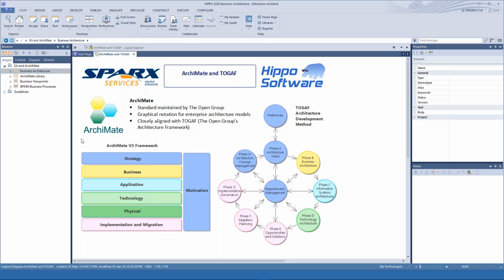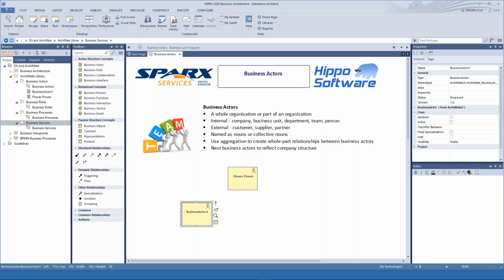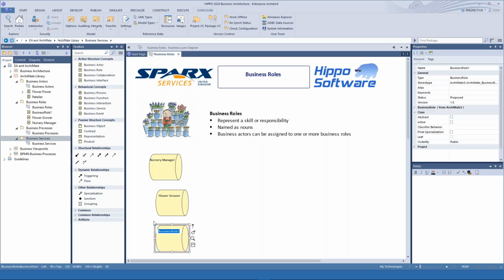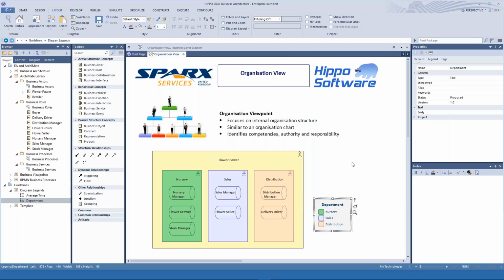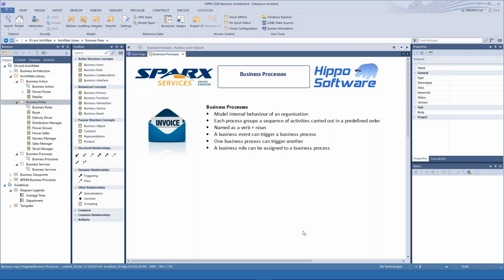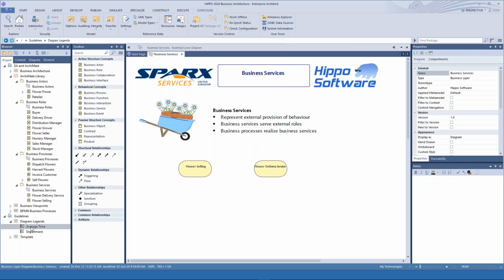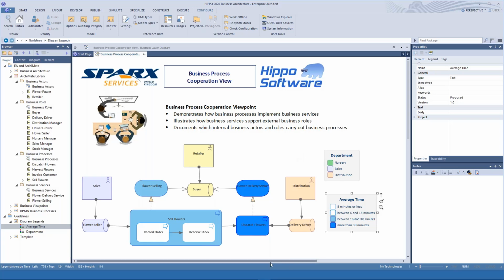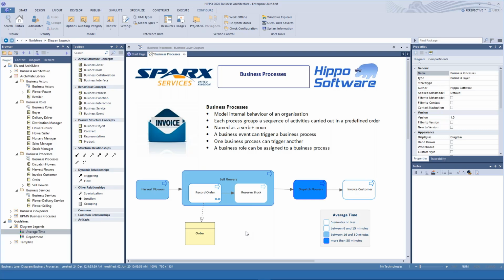Introduction to Business Architecture with Enterprise Architect and ArchiMate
This presentation provides an introduction to creating a business architecture model within EA using the ArchiMate business layer concepts and notation. An Organisation view is used to communicate the organisation structure and key responsibilities of each business unit or department within the organisation. Then a Business Process Cooperation view explores the internal behaviour of the organisation to facilitate services and products offered to external customers, partners, and suppliers.

To download information shared by the speakers, refer to discussions, and find additional information on speakers, please visit: